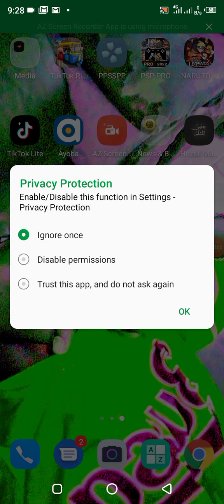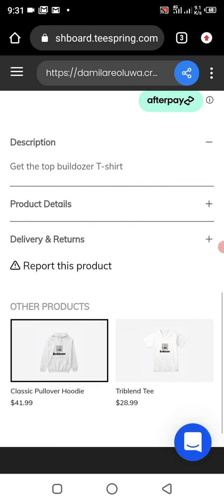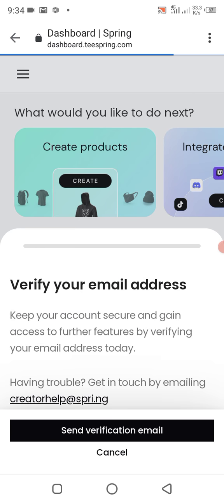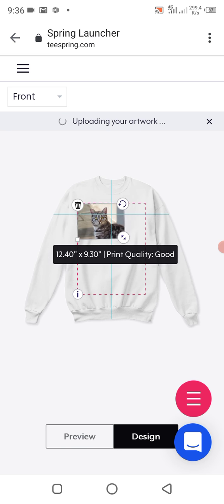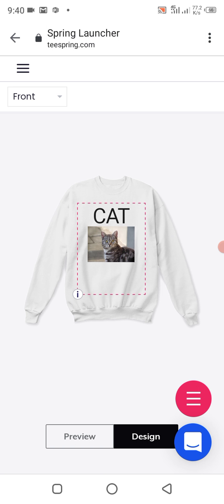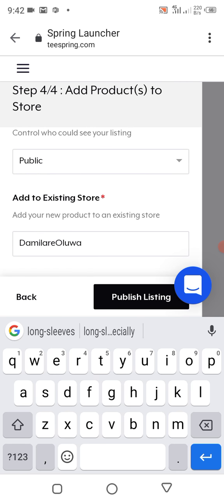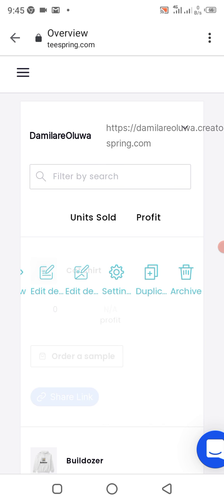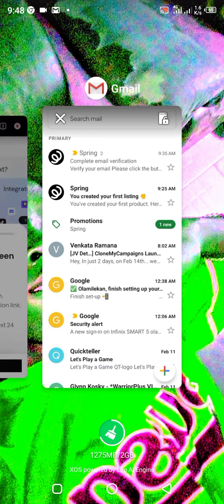How to make money on teespring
In this video I will be showing you how you can make money with teespring